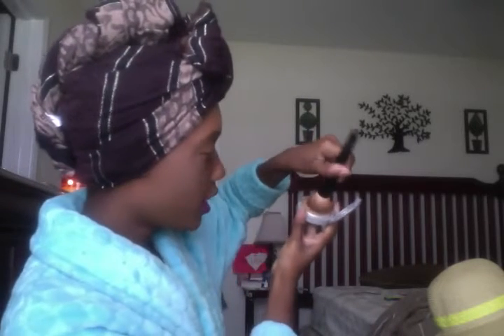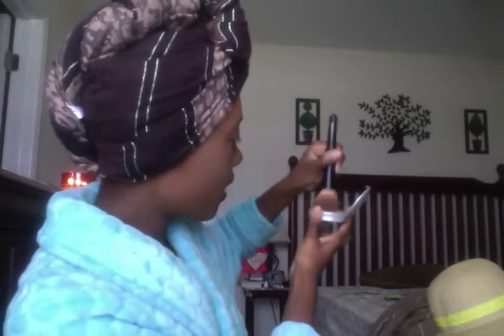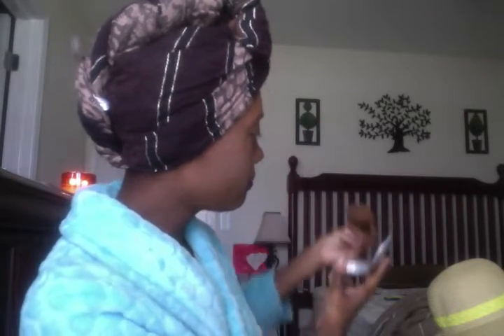Powder Only Foundation Tutorial!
Lol, the Challenge was the I Dont Want to Be A Dyme Challenge!

About Me!